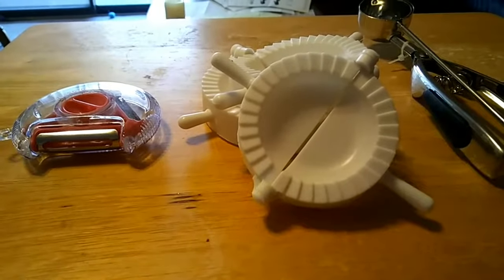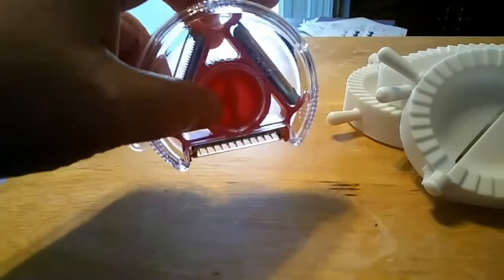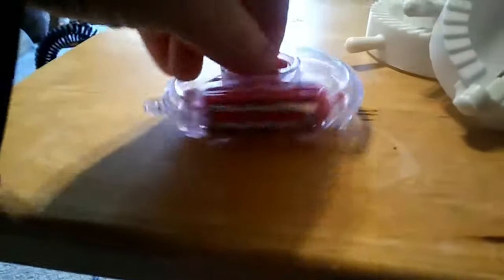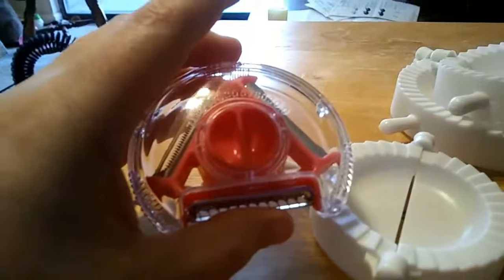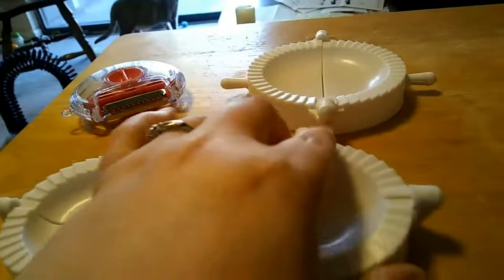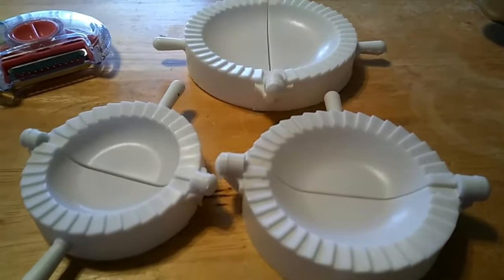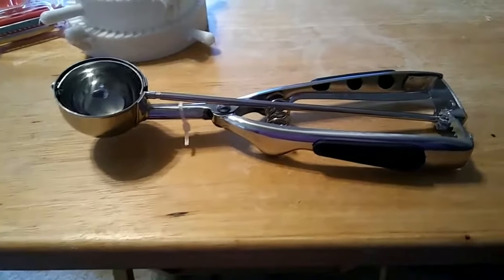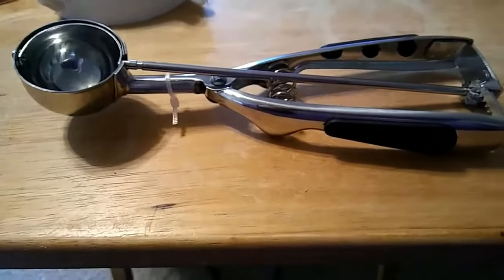Wish kitchen gadget review # 2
Got some more kitchen gadgets from wish! Yay hope you enjoy the video!